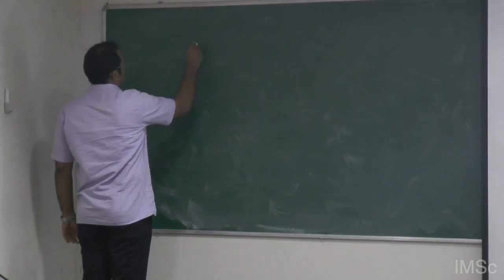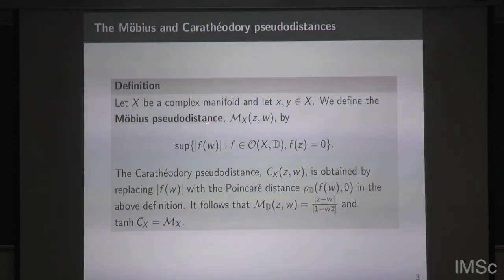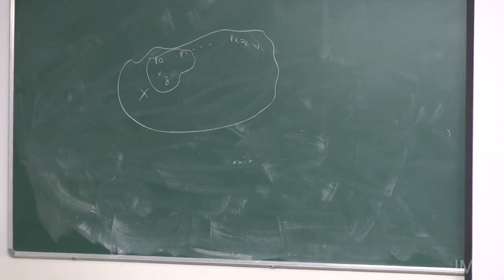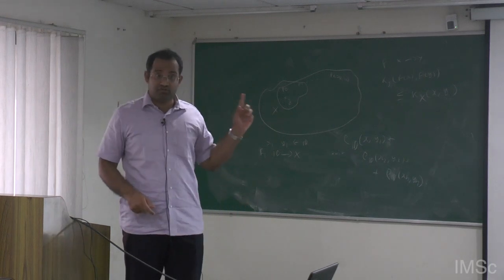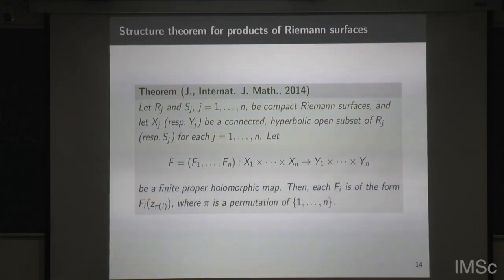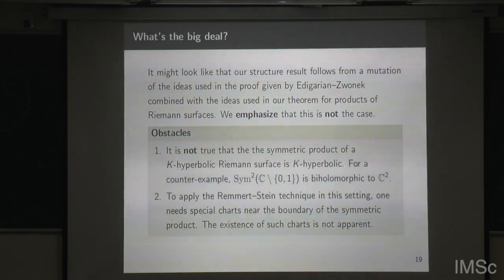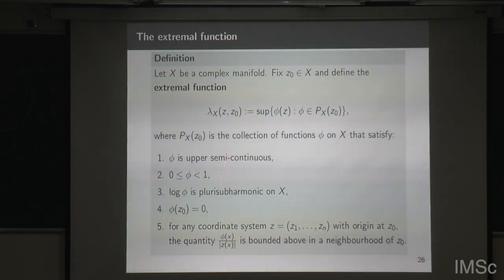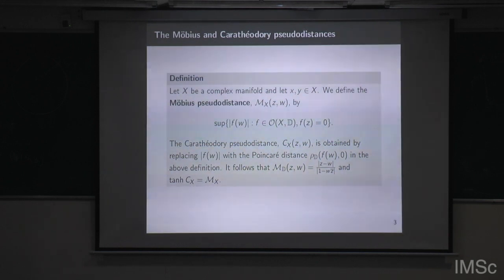Holomorphic mappings into the symmetric product of a Riemann surface by Jaikrishnan Janardhanan